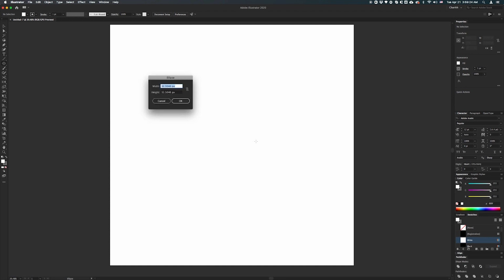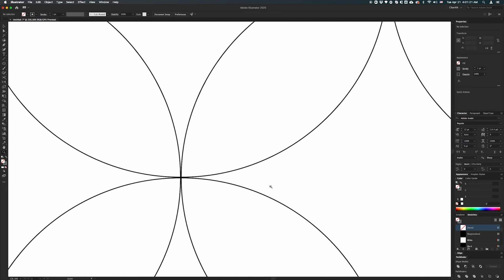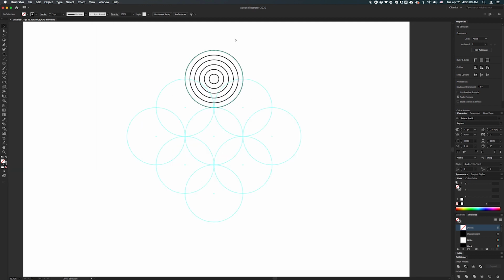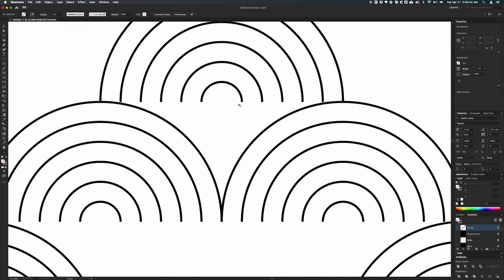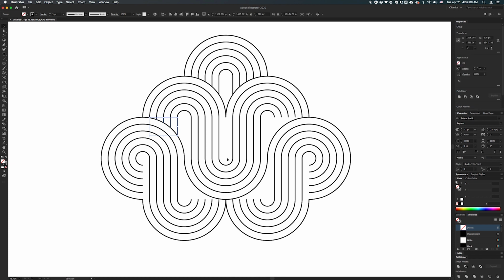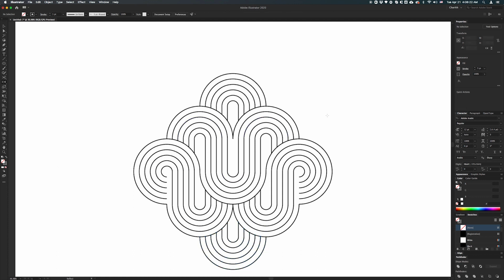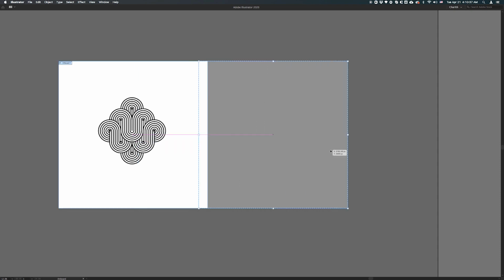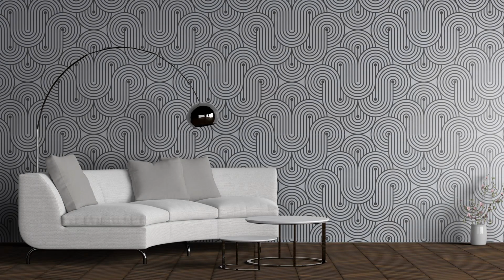Create a Seamless Pattern Design - Adobe Illustrator CC Tutorial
In this tutorial, I’ll be teaching how to create an interlaced pattern with Adobe Illustrator CC. We'll create an element that can be tiled & repeated infinitely. This works great for use as a background wallpaper, gift wrap, brand pattern and a different number of applications where you can add more dynamic feels to it.

Aspires Design - Inspire Action & Drive Impact
Aspires is a platform where we think design can create a meaningful human experience. We believe in providing value to the people with quality designs that can change the dynamics of the world. We're specialized in branding, user experience, and interface design & digital designs.

In this channel, we're inspired to provide content that demonstrates our design processes and